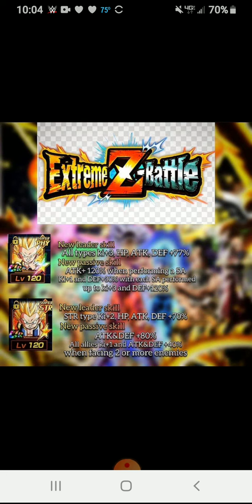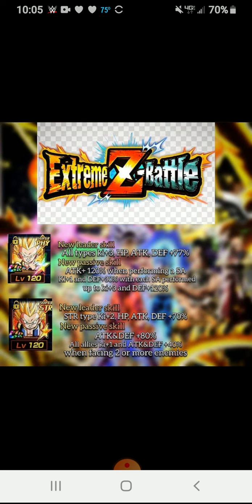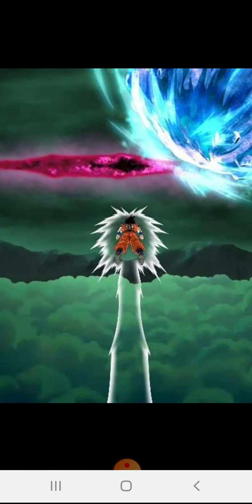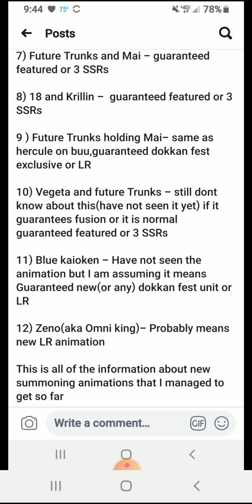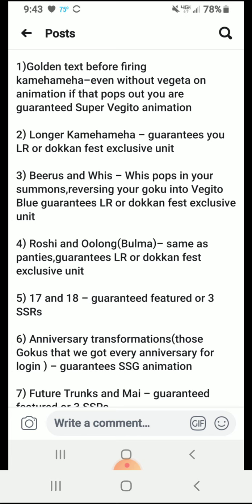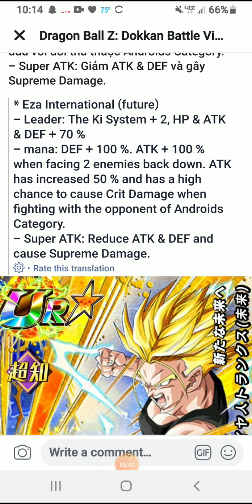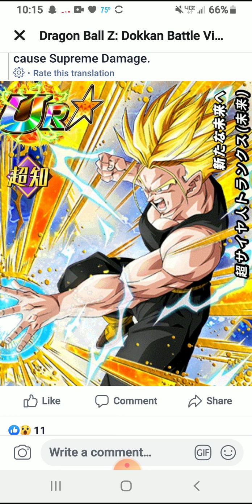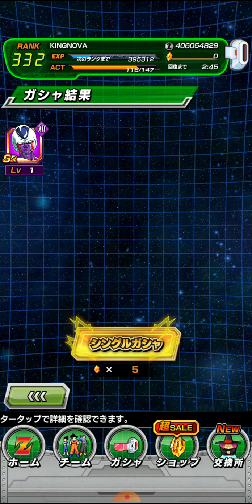NEW DOKKAN SUMMON ANIMATIONS!!!!! DRAGONBALL Z DOKKAN BATTLE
Okay so for some reason the unedited version of this video uploaded even though I uploaded the edited version in the thumbnail isn't even right what the heck YouTube